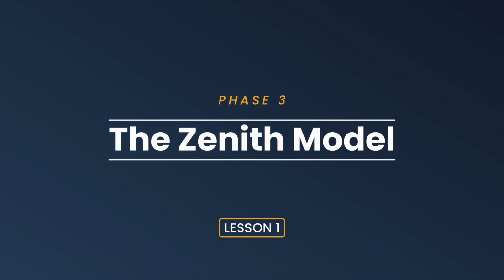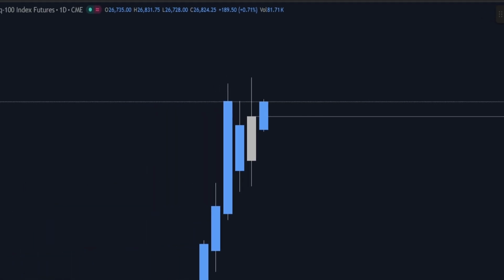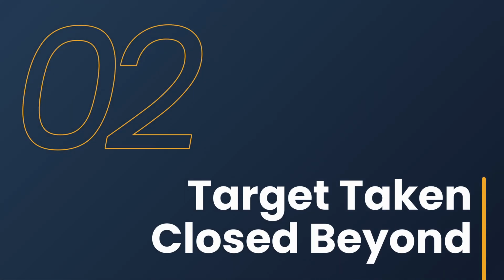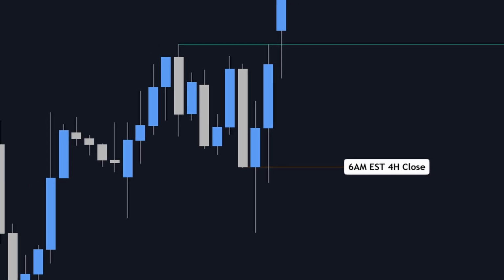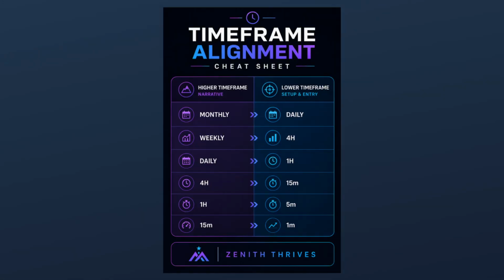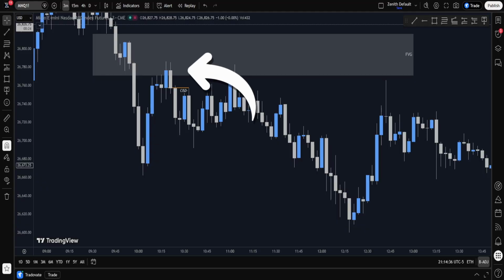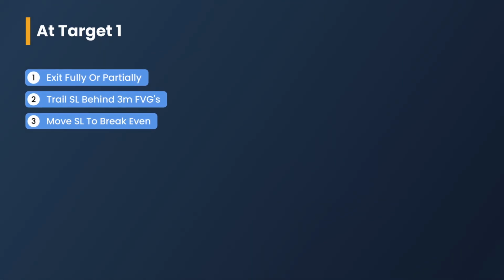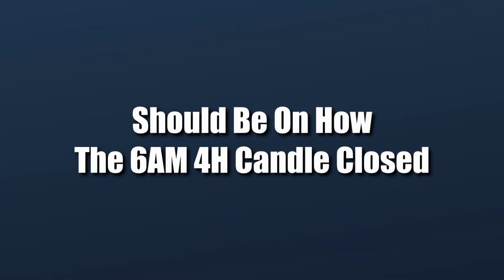How I Withdrew Over $18,000 In 1 Month From Day Trading (The Zenith Model)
Welcome to Phase 3 – Lesson 1 of The Ascension Trading Series.

In this lesson, we break down my system, The Zenith Model, step-by-step so you can see how the individual tools you've learned are combined into a structured trading approach.

In this lesson, you will learn how to:
• Combine daily bias with confirmation tools
• Identify high-probability areas of interest
• Execute trades using structured logic
• Set realistic targets based on Elliott Wave Theory
• Manage trades as price develops

The Zenith Model is built on structure, confirmation, and discipline.

It connects the concepts from Phase 2 into a repeatable execution process — giving you a framework to follow instead of reacting emotionally to price.

This lesson marks the transition from learning concepts… to executing with purpose.

Phase 3 is about execution.
Phase 4 will be about professional development and long-term consistency.

Ascension Trading Series Roadmap:
Phase 1 – Foundations
Phase 2 – Tools & Concepts
Phase 3 – Strategy & Execution
Phase 4 – Psychology & Performance